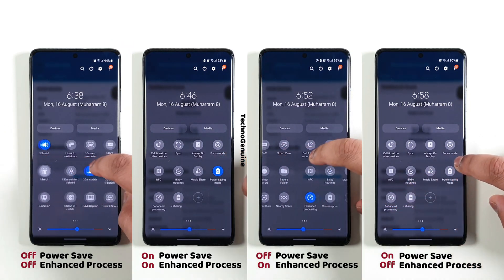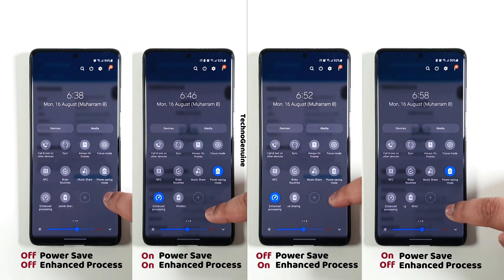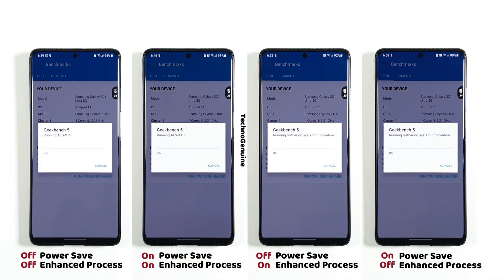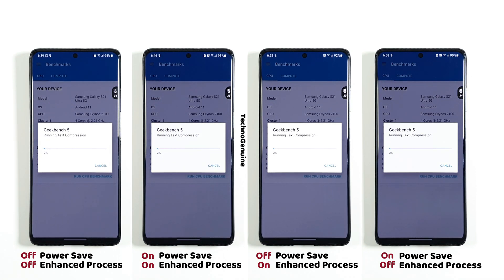Samsung One UI 3.1 Power Saving vs Enhanced Processing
Samsung One UI 3.1 Enhanced Processing vs Power Saving vs Off Benchmark. The experiment includes the benchmark for both individually and with both on and off. Check out the performance results and which one was faster at finishing the benchmark!